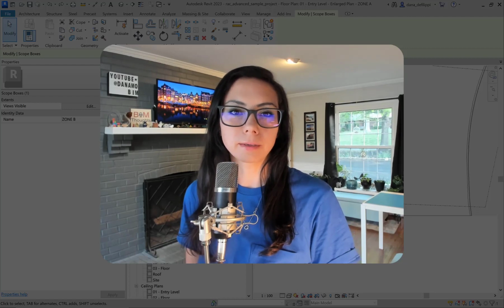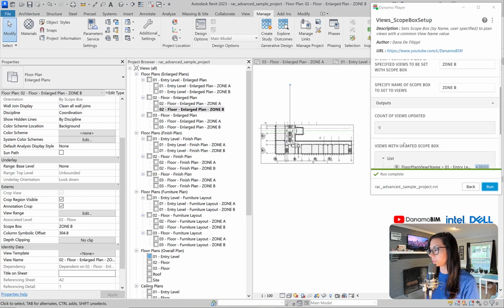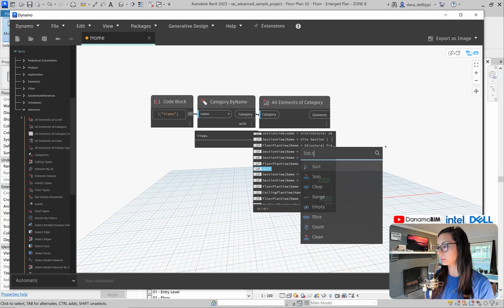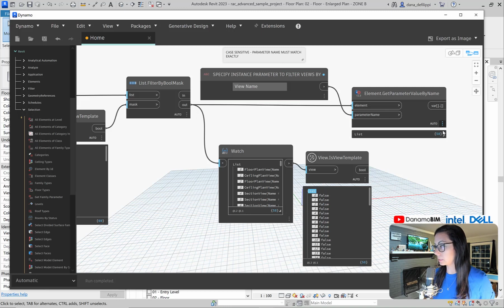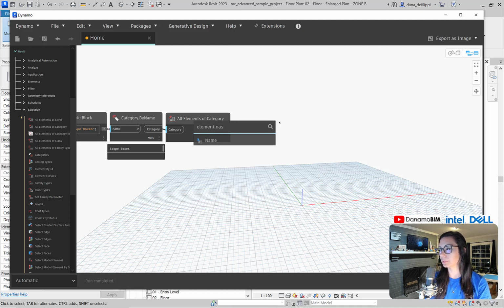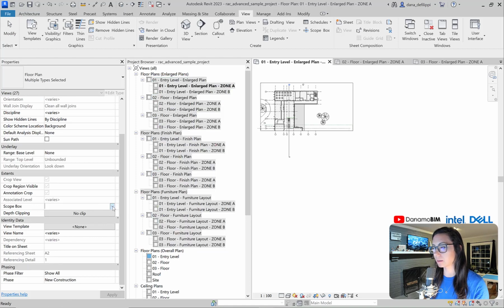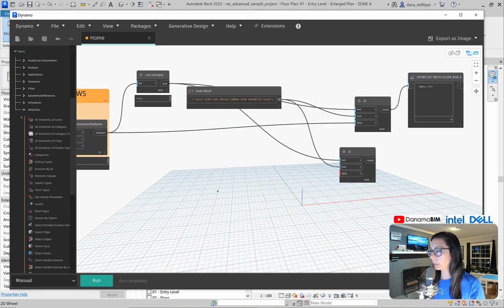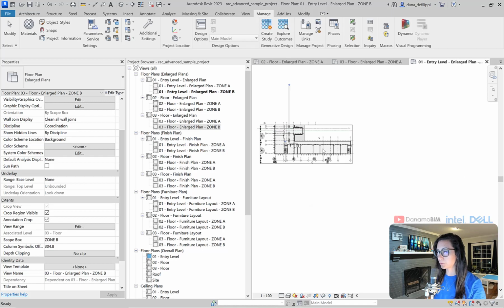Dynamo Shorts - Ep016 - Set Scope Box to Many Views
In this episode of DynamoShorts we walk through the creation of a Dynamo script to associate a scope box to a group of views. We filter down the list of RevitViews as well as ScopeBoxes in the model by user specified values. The script is authored for use within DynamoPlayer incorporating multiple user inputs as well as outputs. We discuss building in logic to avoid reporting null or empty lists making it intuitive for all AutodeskRevit users!